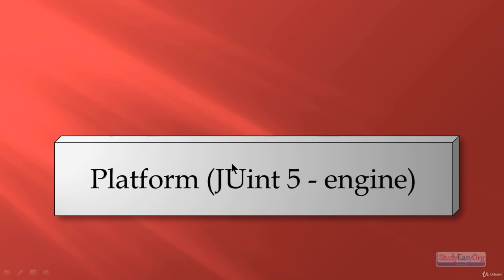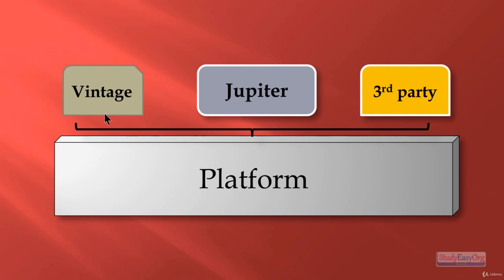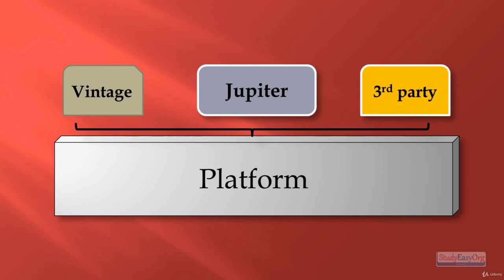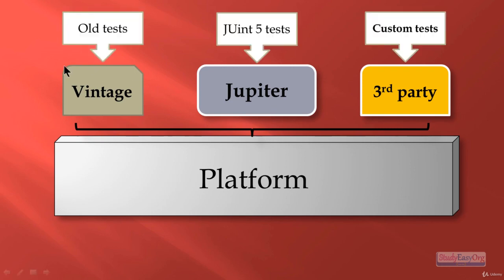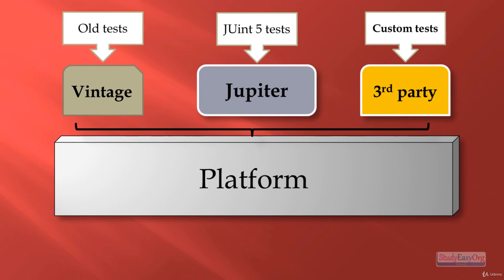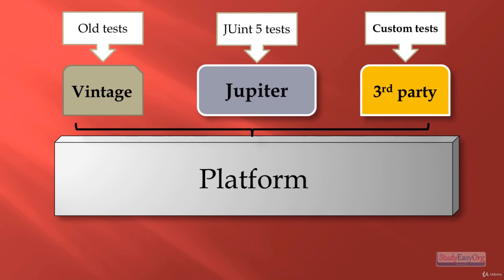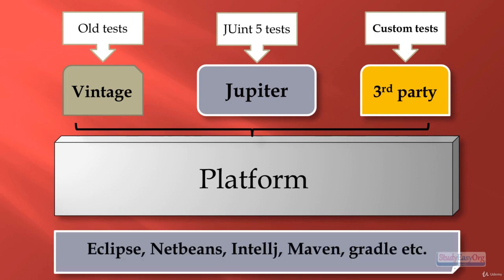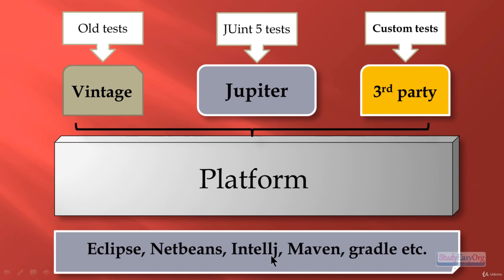479 JUnit architecture ( Please SUBSCRIBE Our Channel )